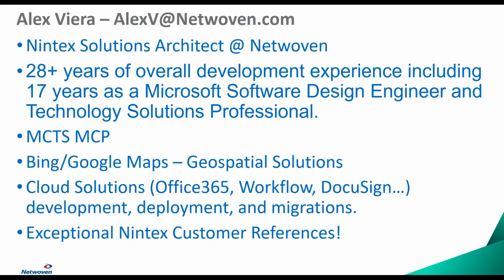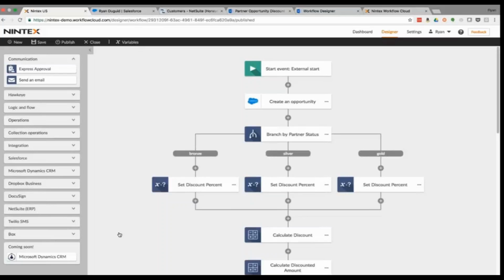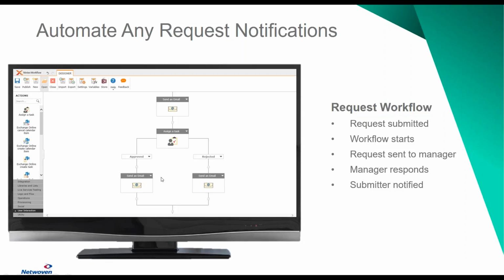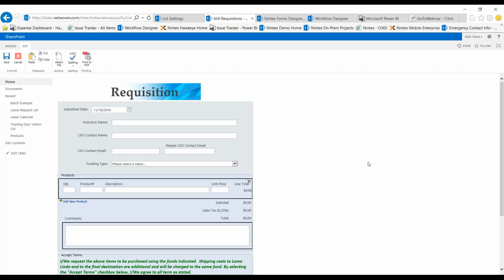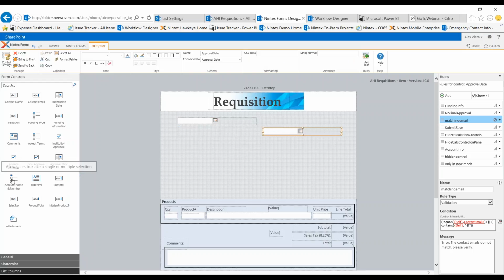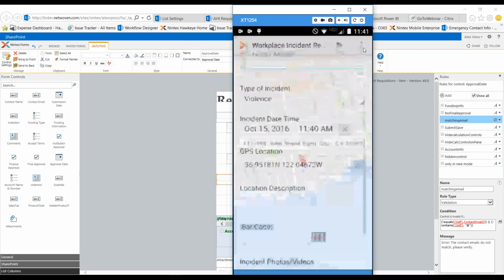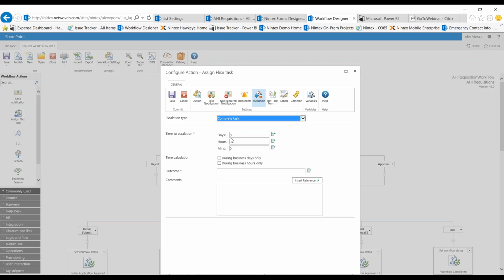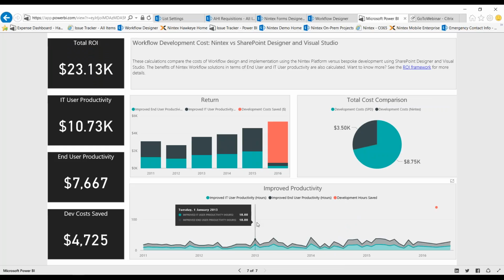Building Microsoft SharePoint Workflow Forms using Nintex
In this session we will discuss how workflow automation can help maximize your investment in Microsoft SharePoint and Office 365. We will demonstrate how Nintex (Workflow/Forms) can automate your time-consuming, manual processes and create streamlined workflows in every department (HR, Operations, Finance, Sales, Marketing, IT) of your organisation. Nintex is an intuitive, non-code, browser-based, drag-and-drop workflow/form designer that reduces the work involved in building, using and improving processes. We will also look at how other companies are benefiting from automating their business processes.

Speaker: Alex Viera

Alex Viera (MCTS, MCP) is a Nintex Solution Architect. He focuses on Cloud Solutions (Design, Development, Deployment, and Migrations). He has over 28 years of overall development experience including 17 years as a Microsoft Software Design Engineer and Technology Solutions Professional.